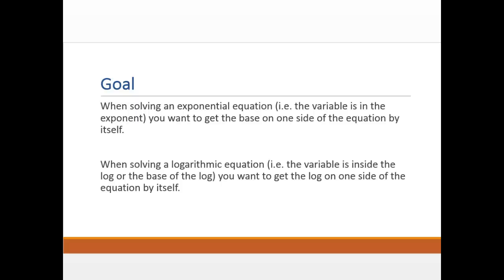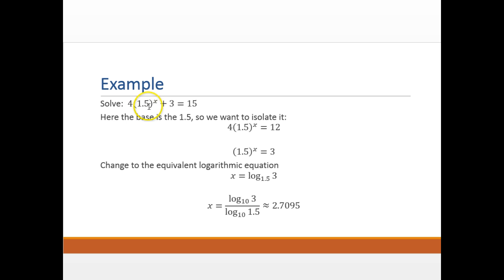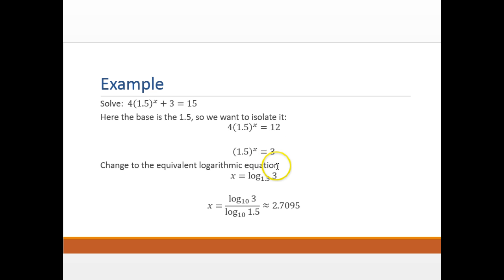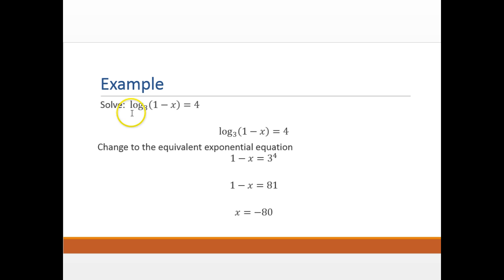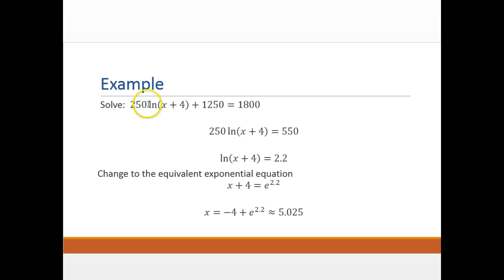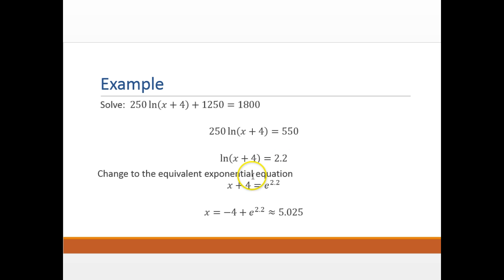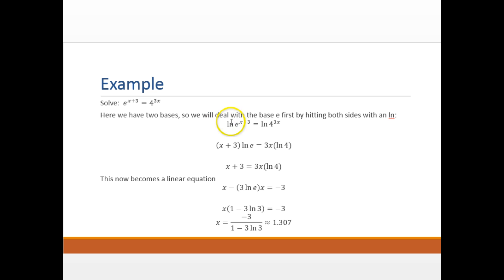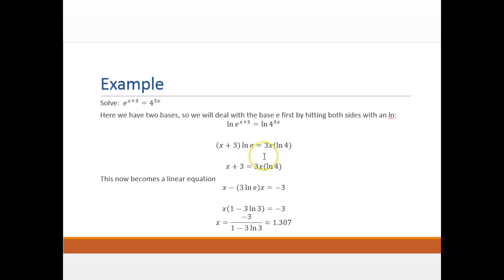Video 27 - Exponential and Logarithmic Equations